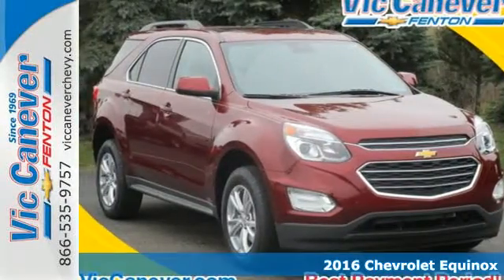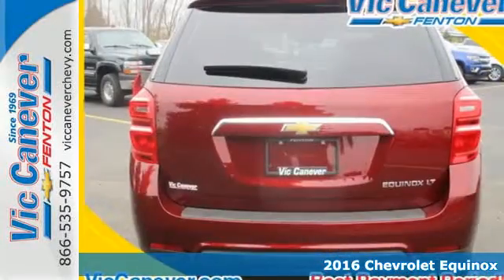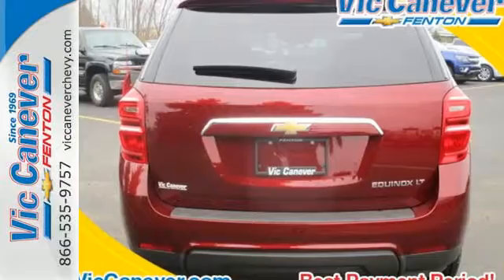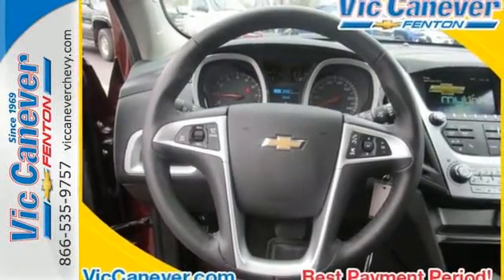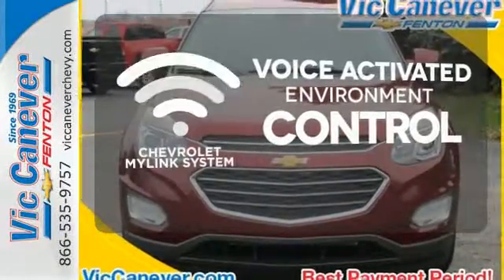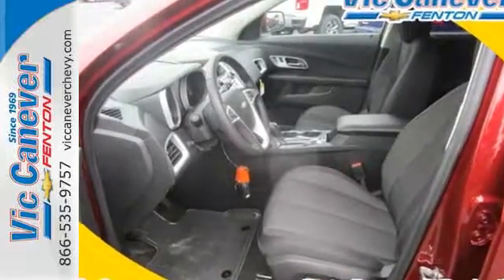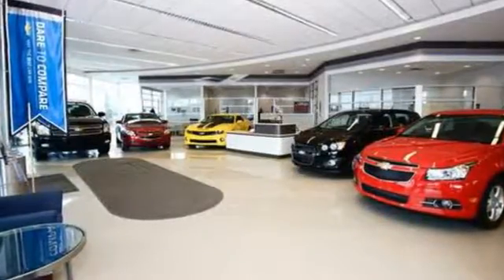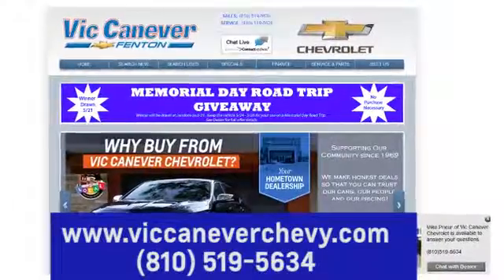New 2016 Chevrolet Equinox Fenton MI Grand Blanc, MI #1175468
Year: 2016
Make: Chevrolet
Model: Equinox
Trim: LT
Engine: 2.4L 4-Cylinder SIDI DOHC VVT
Transmission: 6-Speed Automatic with Overdrive
Color: Red
Interior: Jet Black
Stock #: 1175468
VIN: 2GNALCEK5G1175468
Vic Canever Chevrolet- Best Payment Period. The Car Dealership That Is Committed To A Low Pressure, Honest Approach To Doing Business. Serving YOUR Community Since 1969. Come Be A Part Of The Canever Family! Prices Assume GM Employee Discount. Price includes: $500 - GM Lease Loyalty Private Offer. Exp. 05/31, $750 - General Motors Consumer Cash Program. Exp. 05/31, $500 - Chevrolet National Purchase Bonus Cash. Exp. 05/31, $750 - Chevrolet Select Market Bonus Cash. Exp. 05/31

Address:
3000 Owen Road